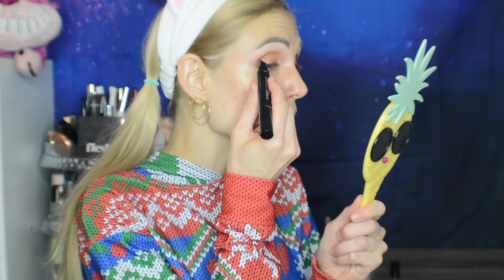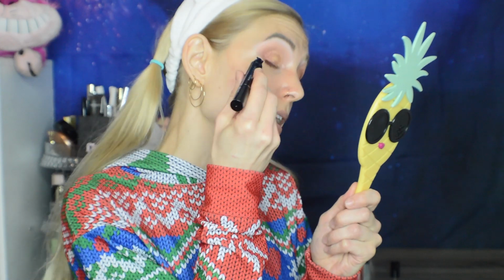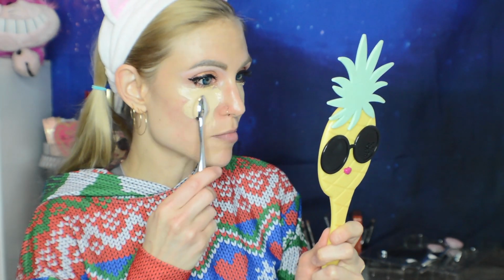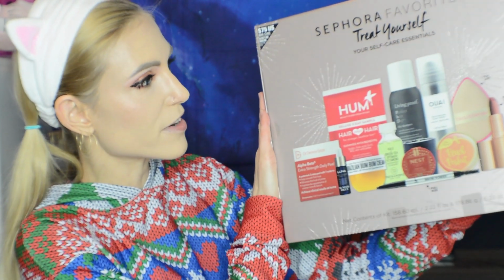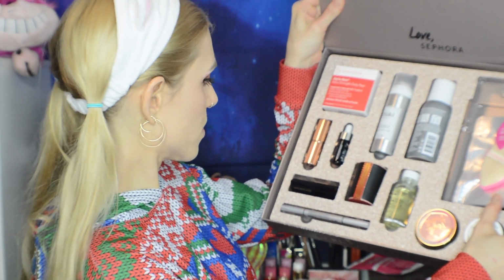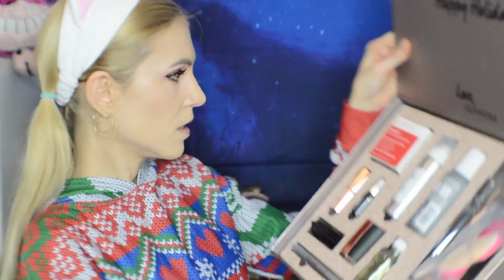Haul & Try On! FabFitFun Winter Box, Sephora Favorites, Lancome Holiday Box & More!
Also hauled:
Sephora Favorites: Treat Yourself: Your Self Care Essentials Set
Smith & Cult Glitter Obsessed Duo

All Makeup Used:
Beauty Bakerie Proof is in the Pudding Eyeshadow Palette (from FFF box)
Lancome Hypnose Drama Mascara (from Lancome set)
Shiseido Synchro Skin Self-Refreshing Foundation
Fenty Multistix
Bobbi Brown Pot Rouge
Too Faced Peach Perfect Powder (from Sephora Favorites set)
Lancome Color Design Lipstick 342 Racy (from Lancome set)
Smith & Cult Glitter Shot All-Over Glitter Crush (from Sephora Favorites)

It's a long one today with some major hits and some misses! Hope you enjoy, and let me know about your shopping/holiday!

I received the PR products complimentary from Fabfitfun, Miss Pink USA, Lancôme, and PUR the Complexion Authority.

About Me:
Dry/Acne-Prone Skin
Best matches: Koh Gen Do 213/Smashbox 1.05/Tarte Light Sand/Mac NC20
I film on a Nikon D3200 (no filters)
I wear circle lenses in some videos!